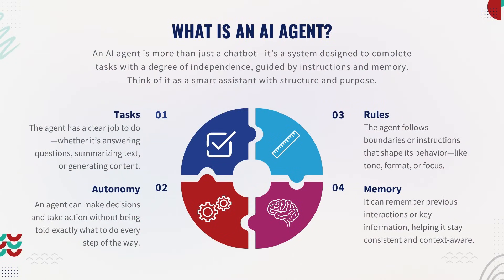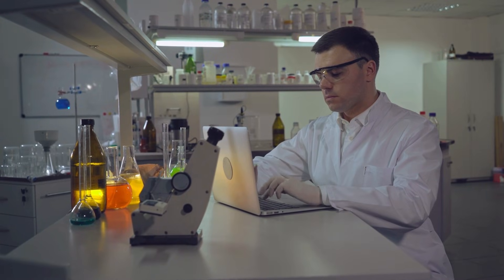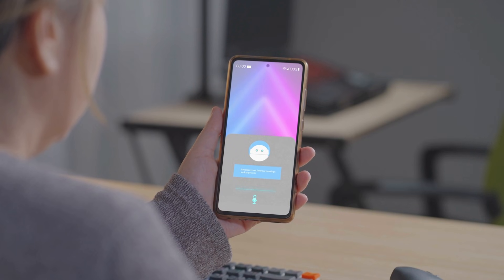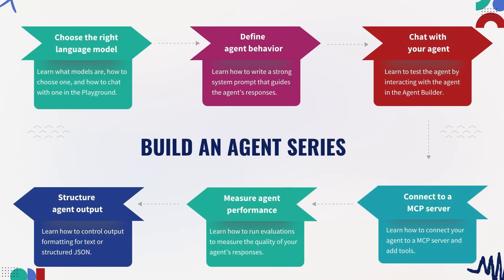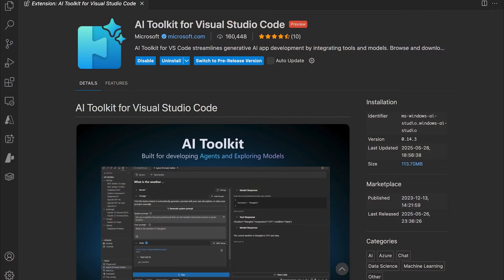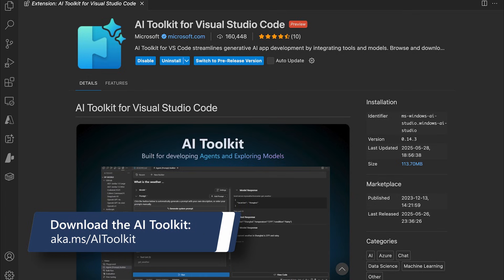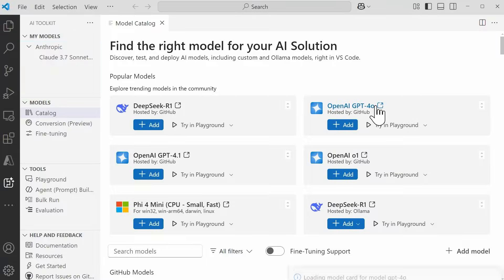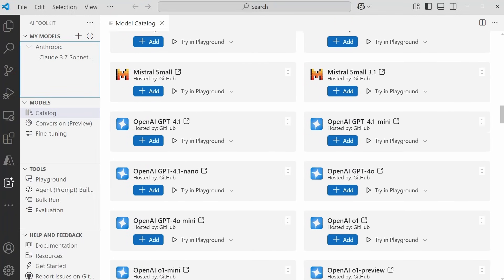Build an agent series: Intro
Get ready to build your first AI agent! In this kickoff video, April introduces the concept of AI agents, highlights the building blocks that power them, and gives you a preview of what’s ahead in the series. You’ll learn how to create agents using the AI Toolkit for Visual Studio Code.

00:00 Intro
00:40 What are AI Agents
01:08 What you will learn
01:51 The Ai Toolkit

🎙️ Featuring: April Gittens @prettywiredbuilds